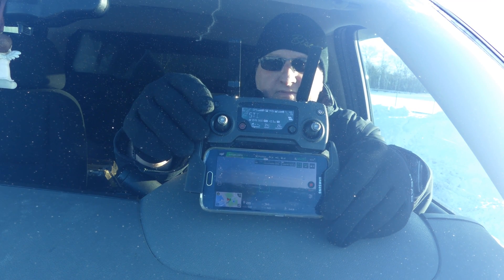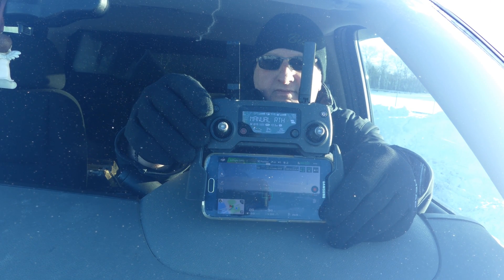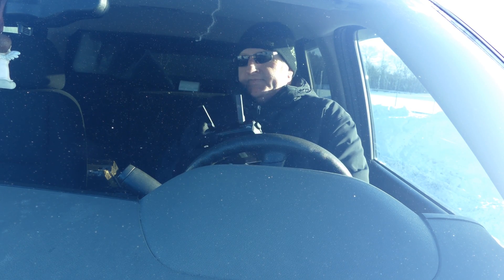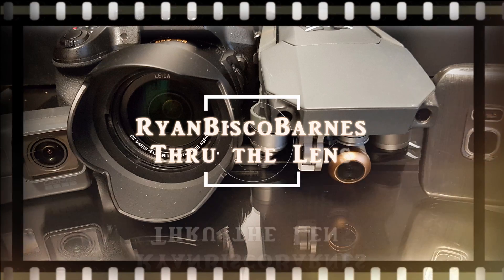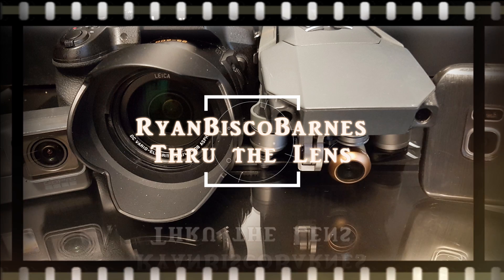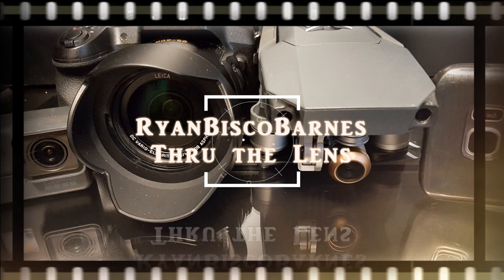Stick EMI2 Manual RTH/Warning Electromagnetic Interference/ DJI Mavic Pro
Ever get these warning on your controller well lets break it down and see what it all means.